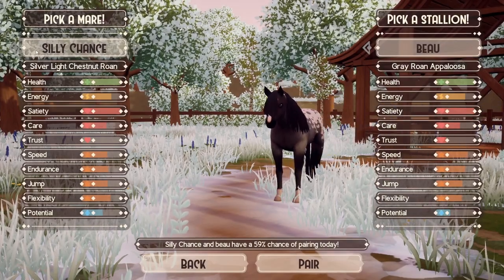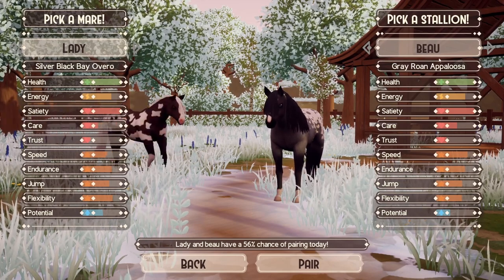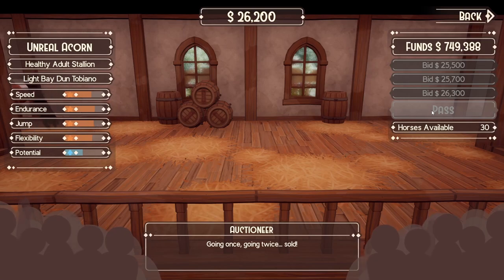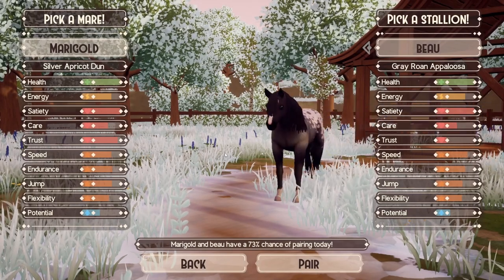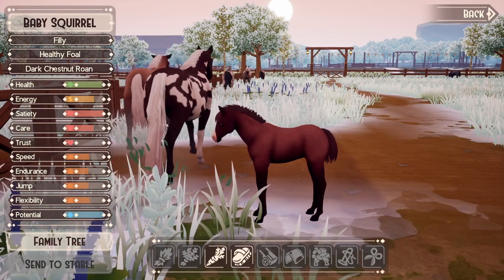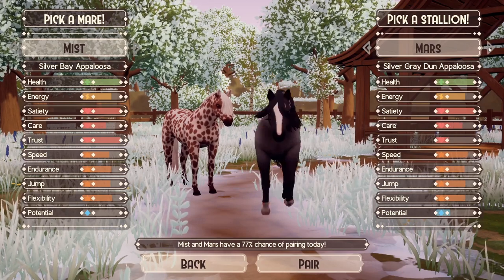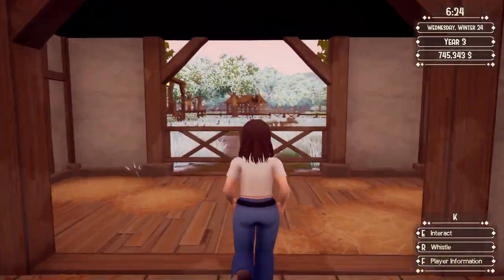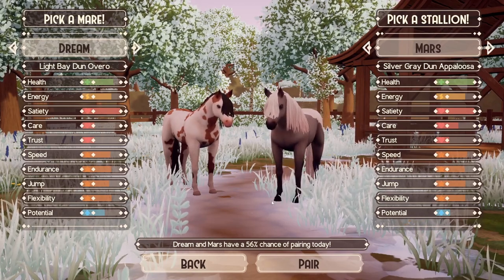Coat Chronicles Pt. 2: Breeding for the Gray Appaloosa Pattern- The Ranch of Rivershine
My goal is to breed a gray dun leopard Appaloosa! Watch me play and see all the different combinations I can make. I visit the horse auction house again to look at other coats... and maybe make an impulse buy or two.

0:00 Welcome back
1:10 New Baby! (Gray roan overo)
2:40 Auction House
6:08 New Horse (Silver Liver Chestnut Tobiano)
7:24 New Baby! (Dark chestnut roan)
8:38 New Baby! (Gray roan overo)
9:40 New Baby! (Dark chestnut dun tobiano)
10:40 New Babies! (Gray dun appaloosa & black dun appaloosa)